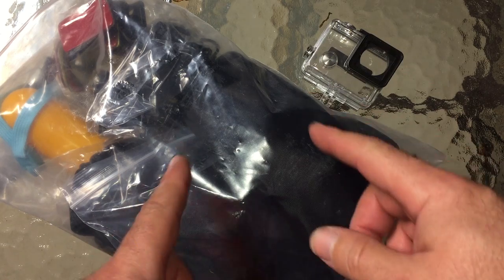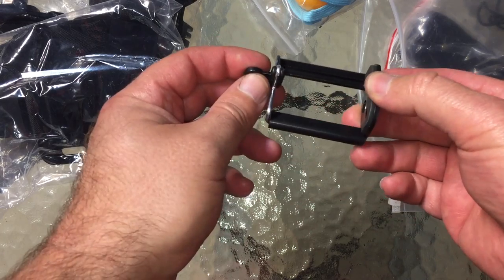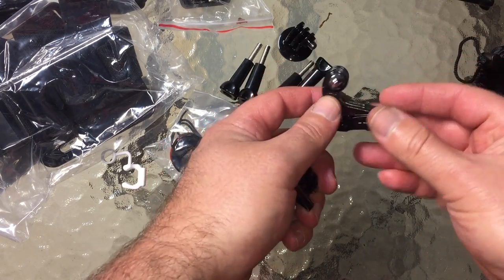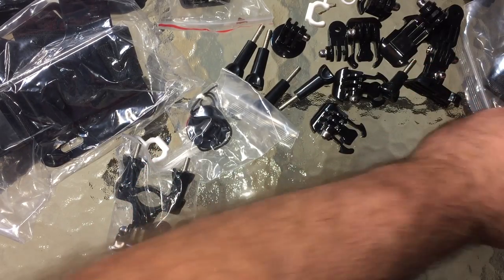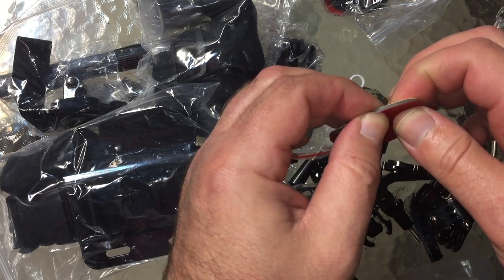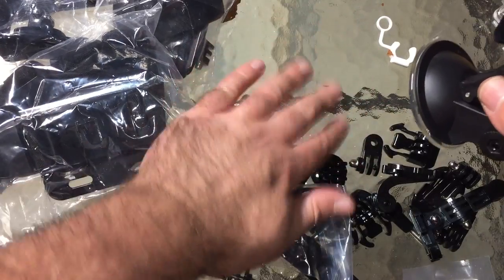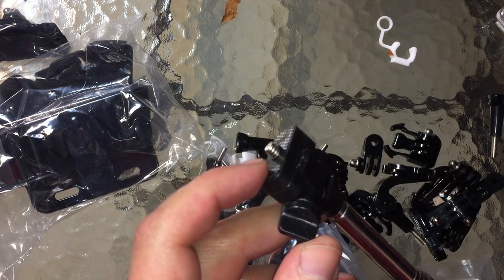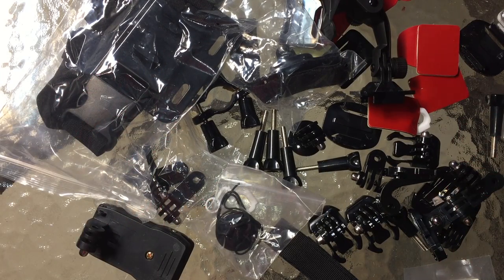Best GoPro Accessory Deal Ever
Best GoPro Accessory Deal Ever - I found this deal on Amazon for a HUGE variety of GoPro accessories for an astonishing price!  Now I've seen and reviewed other Chinese knockoff stuff before with terrible results so I went in to this skeptical to say the least. Let's take a look!